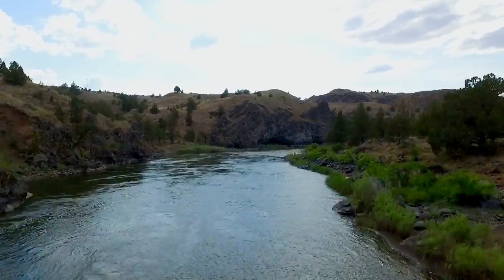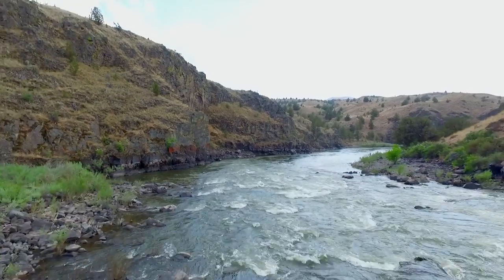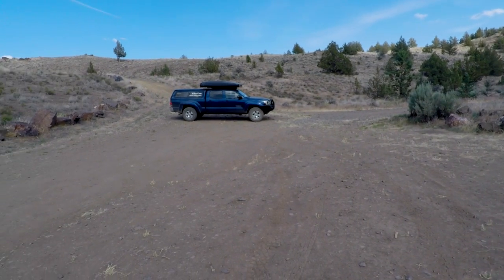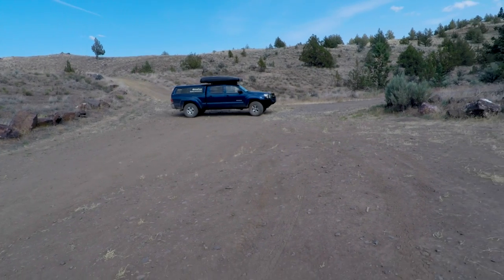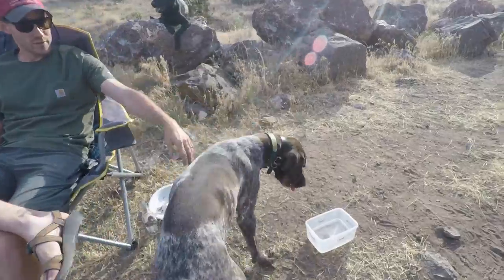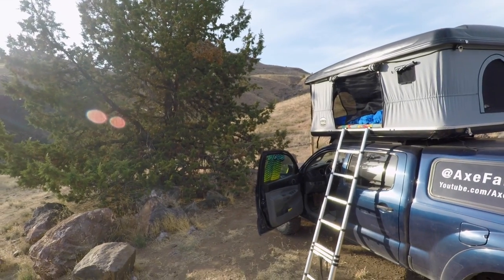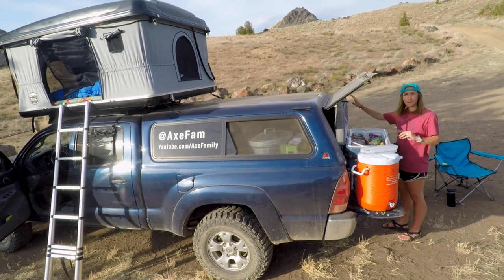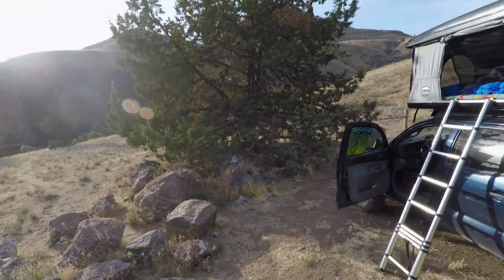Standing On The Hood While She Drives Off Road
Axe Family drives their Toyota Tacoma with a CVT roof top tent, hard shell, onto an off road path down towards the river. As they camp by the river they set up their rooftop tent and make an overlanding camp site. 4x4 driving on a wilderness road can lead to great camping spots. Axe Family is traveling full time and living out of their tacoma truck.

STORMY KROMER HATS:

VIDEO PRODUCTION GEAR:

Current Camera

Lens 1
Lens 2
Lens 3

Mic 1
Mic 2

Gopro Stabalizer

Macbook Pro

OUR TRUCK SET UP:

ARB Bull Bar
ARB Bull Bar Lights
Warrior Roof Rack
CVT Hardshell Mt. Saint Helens Rooftop Tent
Leveling Kit
Light Bar
Rock Lights